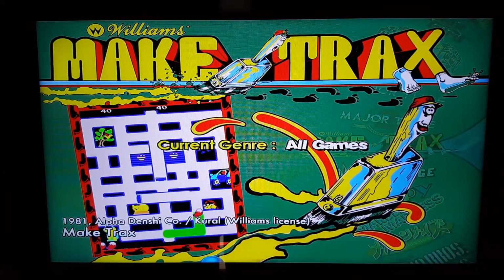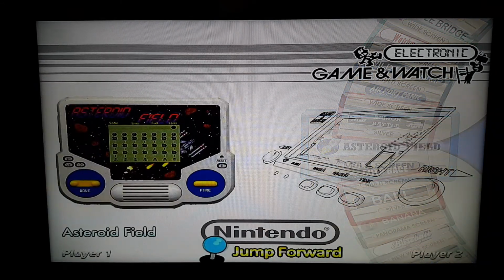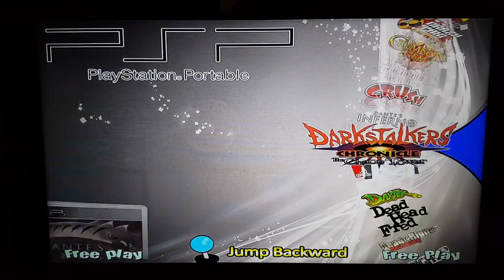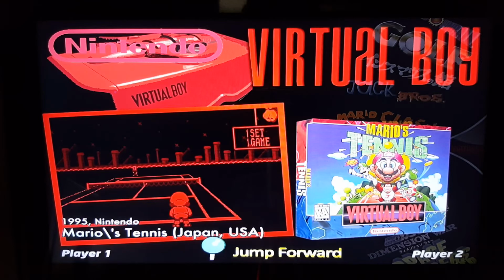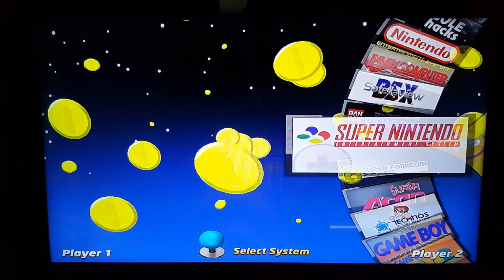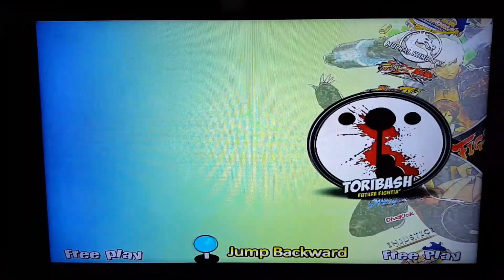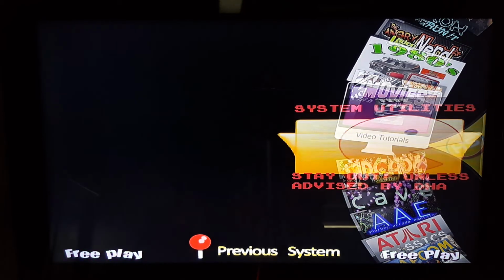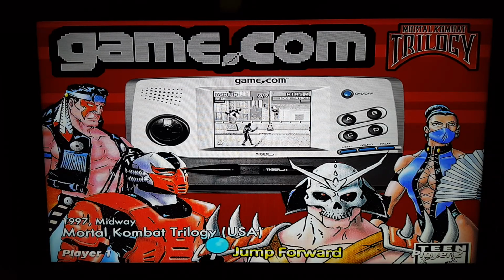New Extreme Home Arcades Hyperspin Software REVIEW!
Last year I made a software review of my Hyperspin Extreme Home Arcades arcade machine.  Well they have done some upgrades since then and I feel it is enough to warrant a brand new review.

Software upgrades are free if you already purchased a machine from Dream Home Arcades.

Hardware upgrades like I did by adding the 2 hard drives did cost money.  I did have to pay for those hard drives.